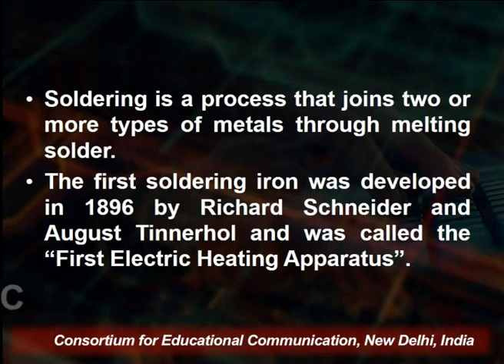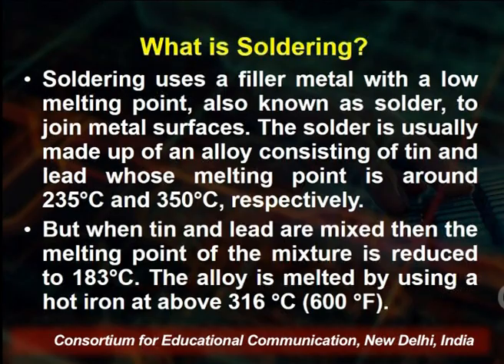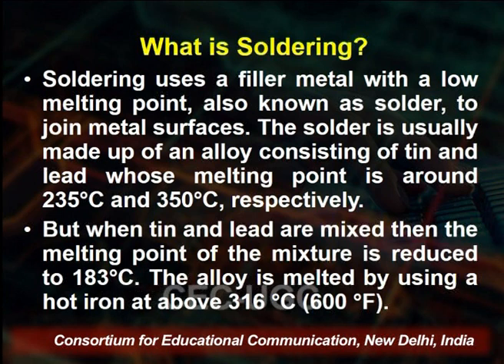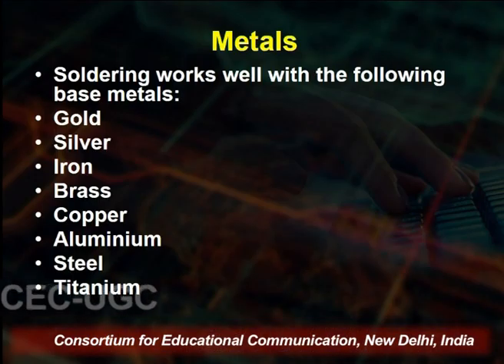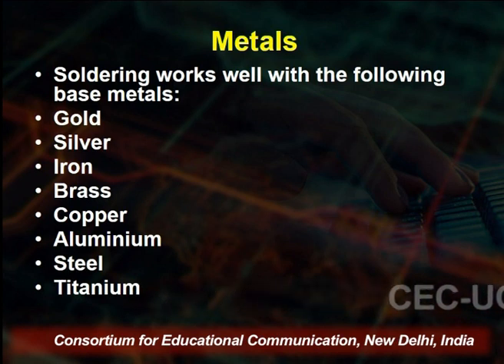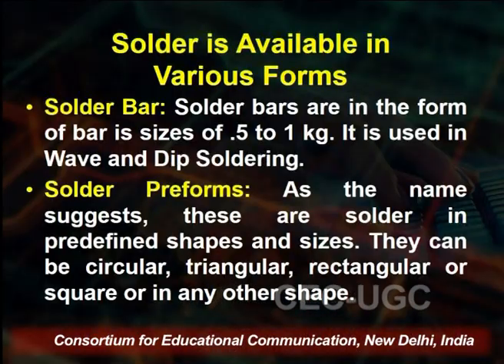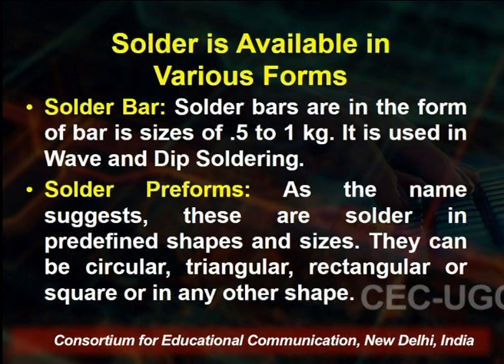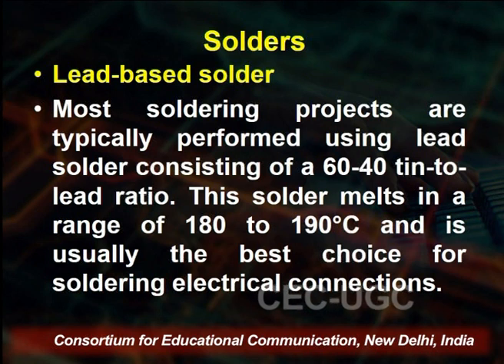Soldering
This Lecture talks about Soldering.